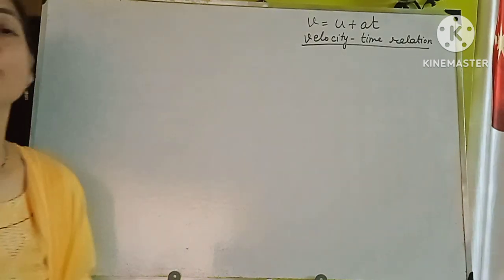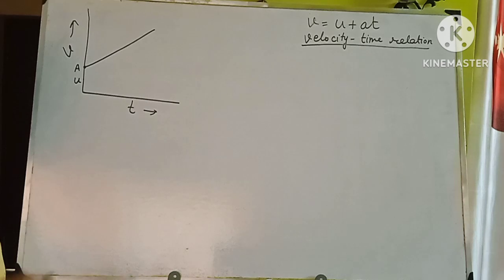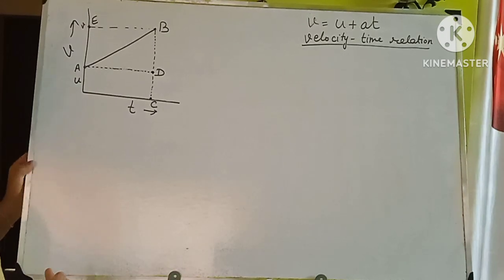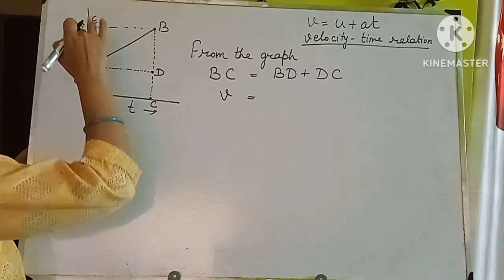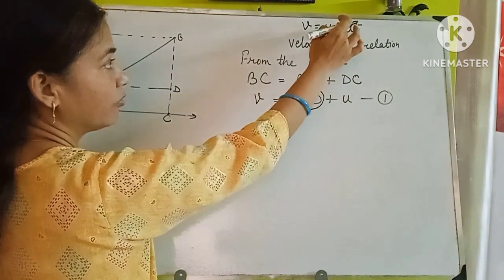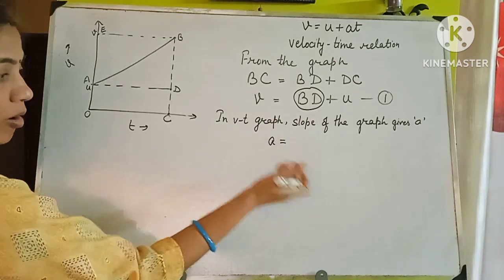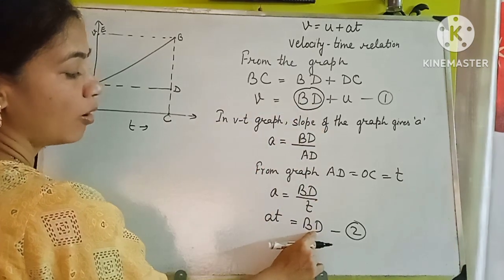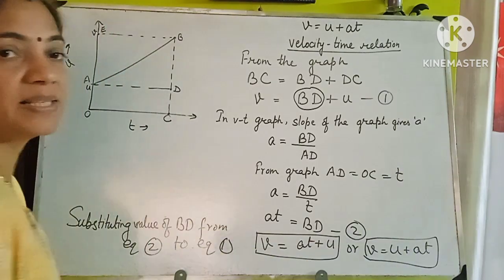Derivation of 1st equation of motion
Derivation of 1st equation of motion graphically